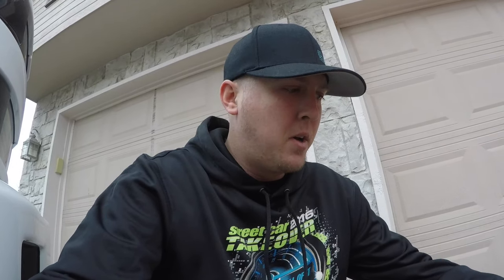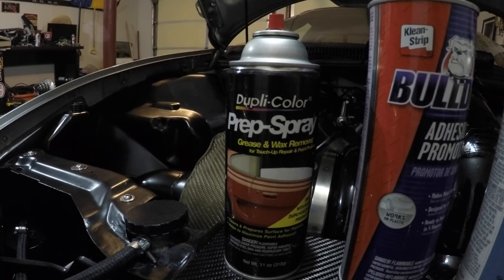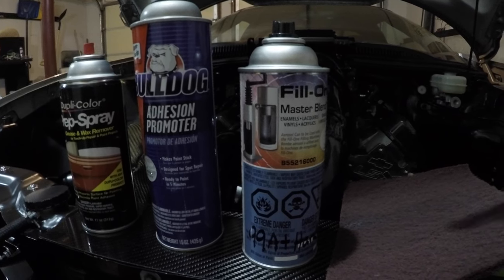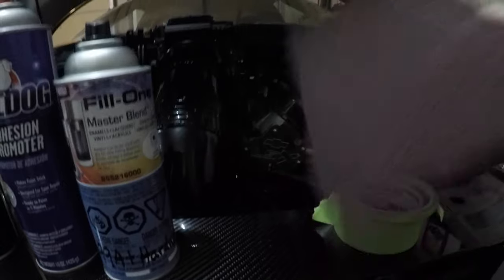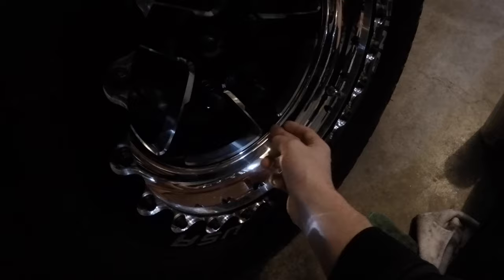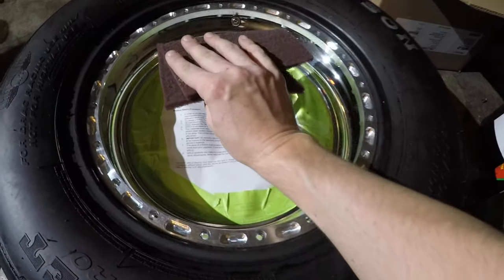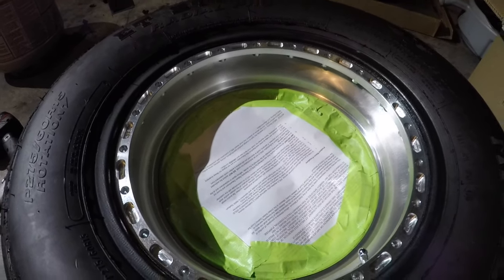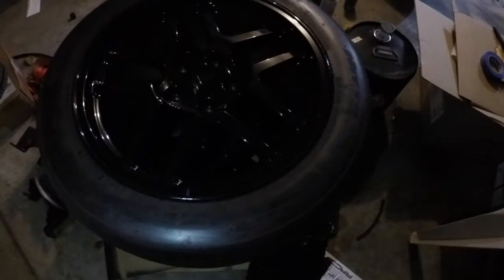How to paint your wheels at home....THE RIGHT WAY!!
In this video i will give you a step by step process on how to paint your wheels, not plasti dip them! Your wheels will look like they were done at a shop. I will be painting the lips of my Weld Racing wheels in this video. You can use this step by step video to paint almost anything you put your mind to.